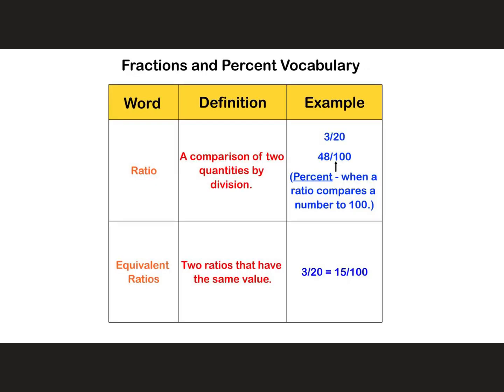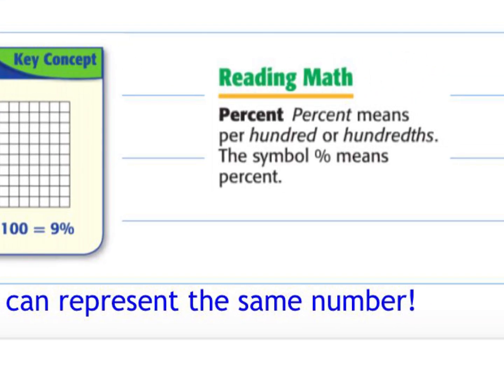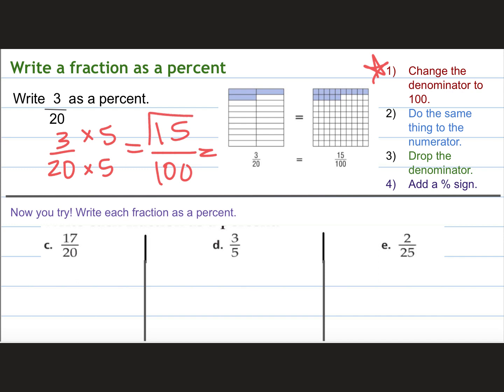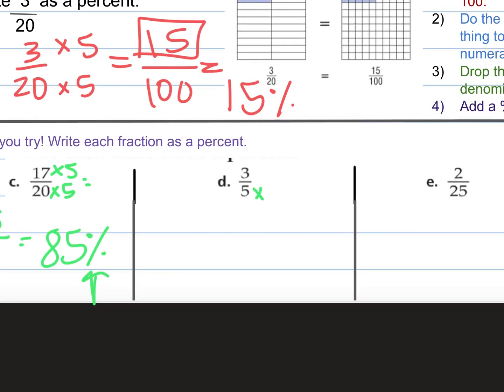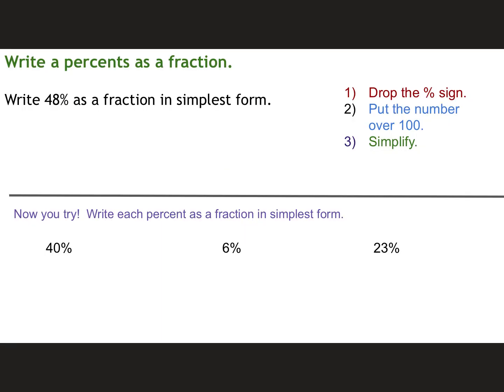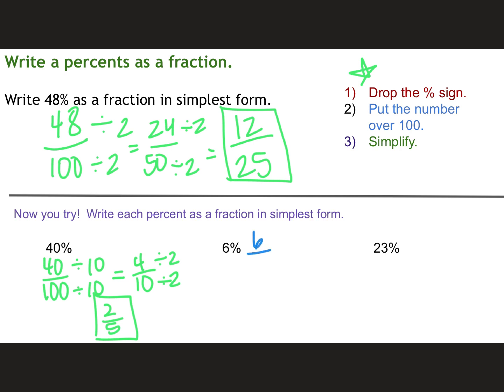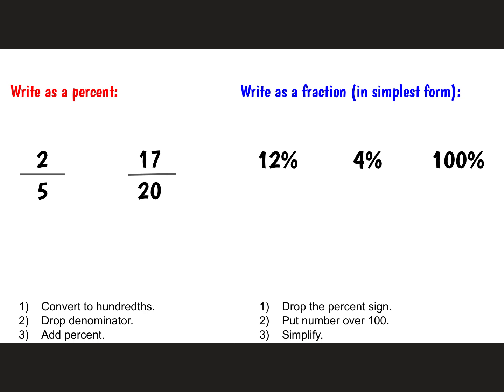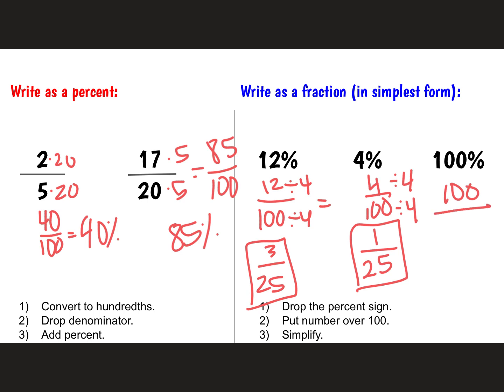Fractions and Percents '23